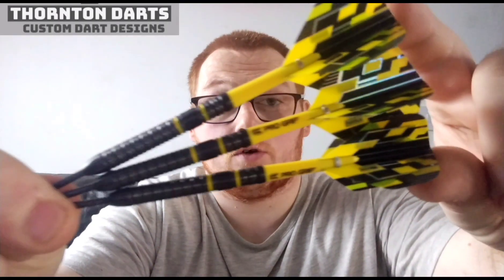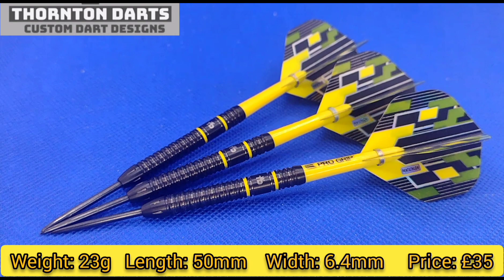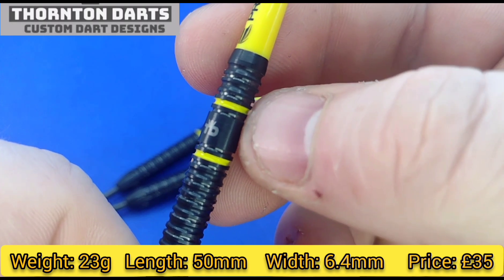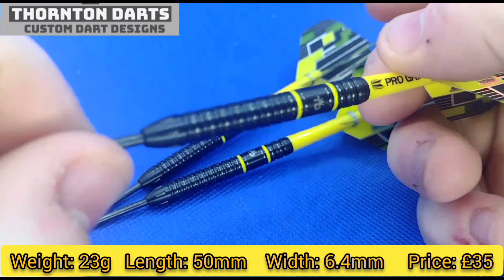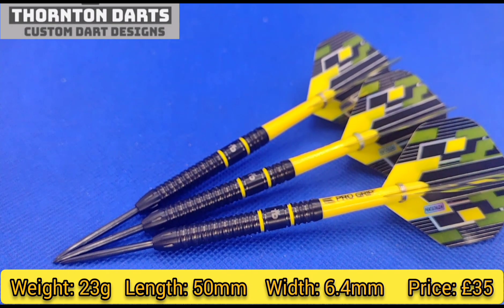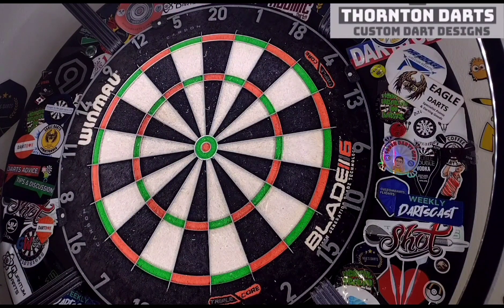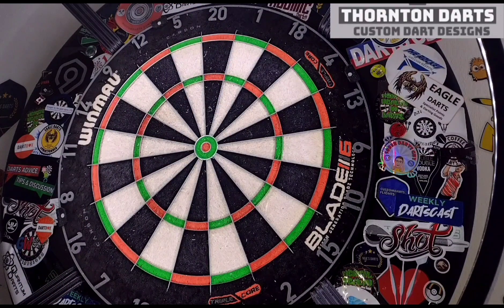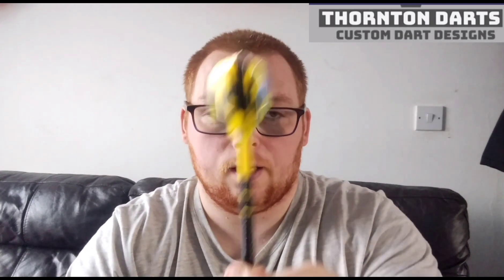ThorntonDarts V1 Review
In today's review I will be looking at a fellow DartsTuber custom darts. Thornton Darts is a fantastic dart designer who has designed some fantastic darts in his time as a darts designer, also does a lot of work with loxley.

For all details check out my review in full and of course for my honest opinion.